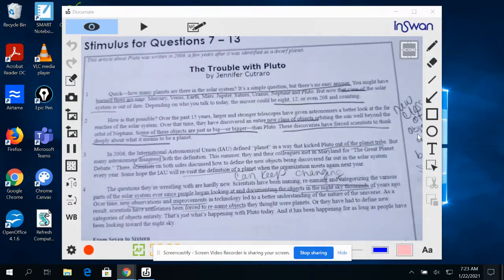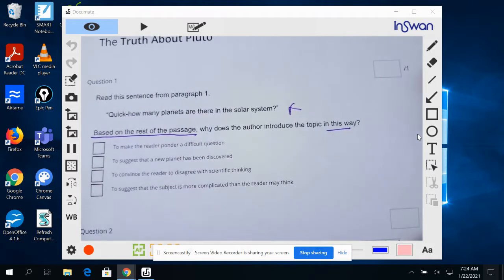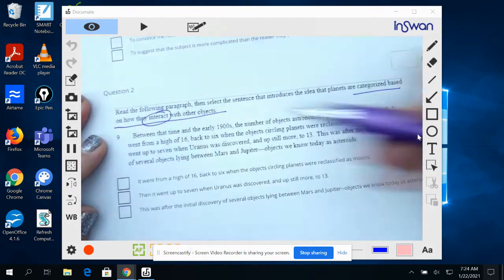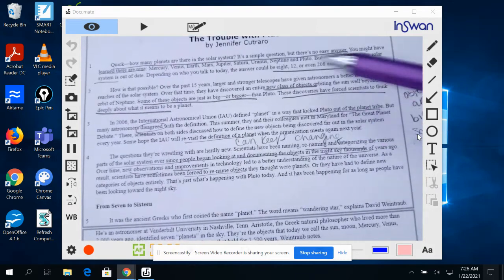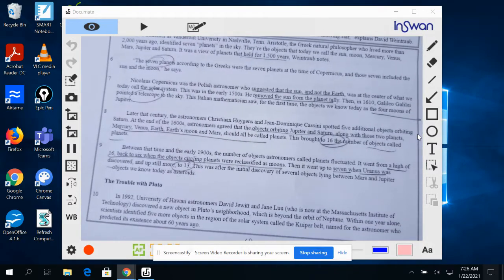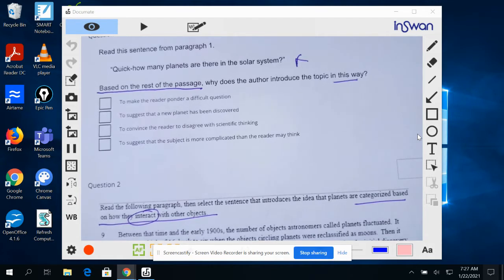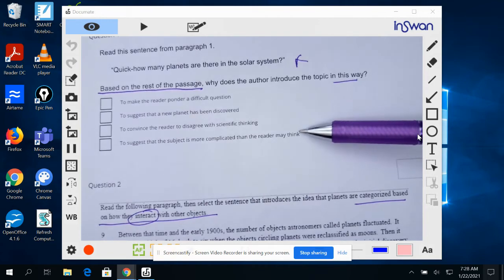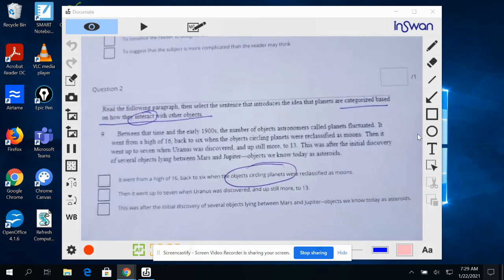The Trouble With Pluto